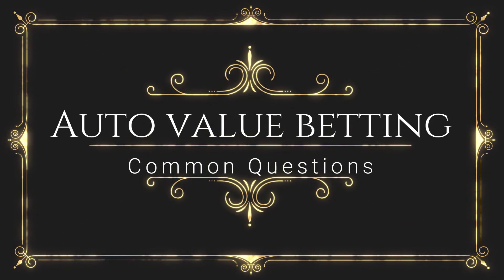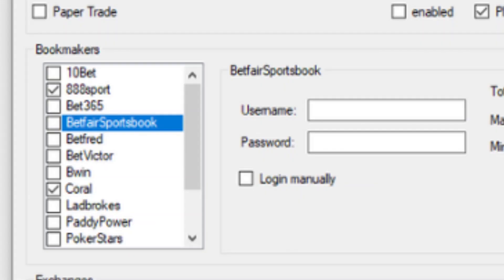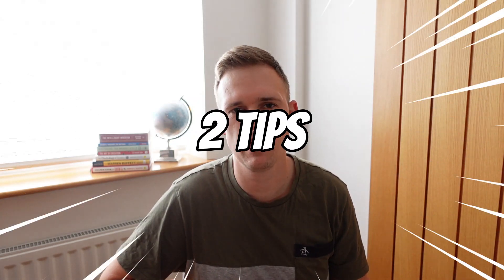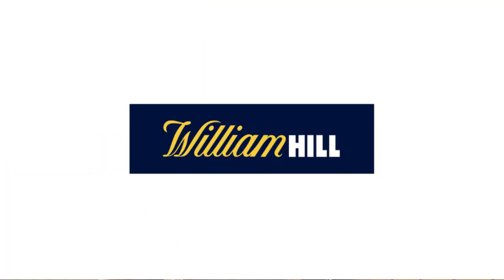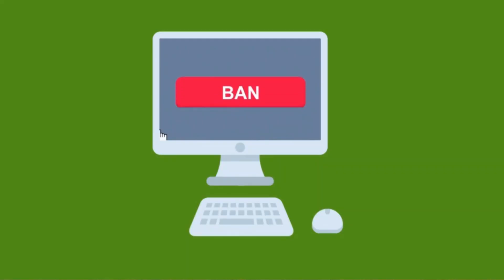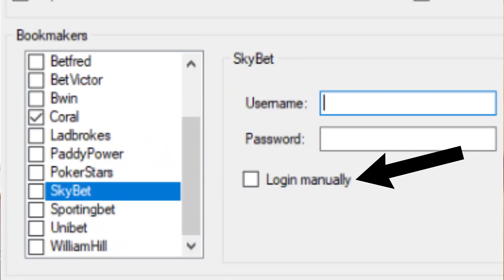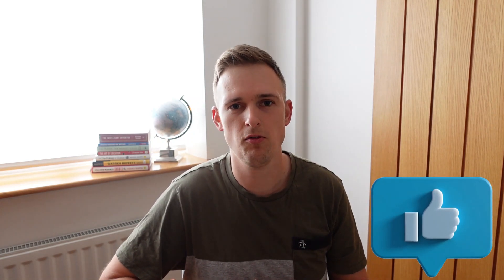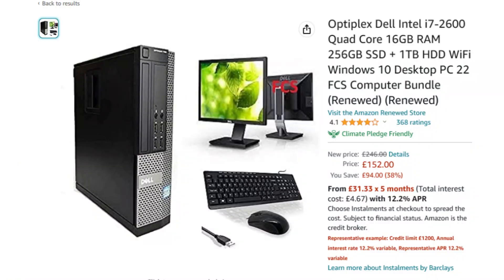5 Common Auto Betting Questions!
Value betting on horse racing using the each way auto betting software I have spoken about here on the channel has created some common questions and in this video I aim to answer all of them.

Low cost PC bundle

Value Betting on other sports

Facebook groups
Betfair trading